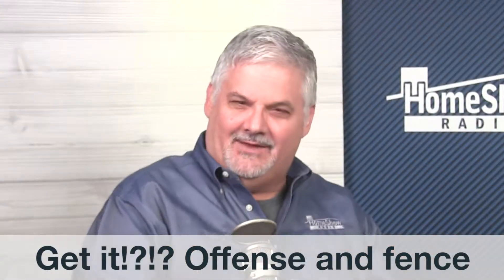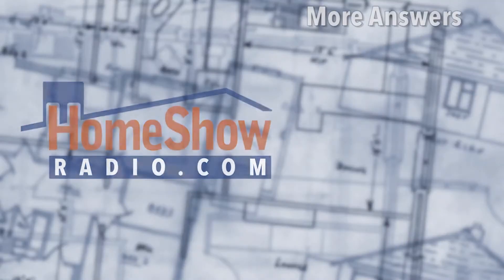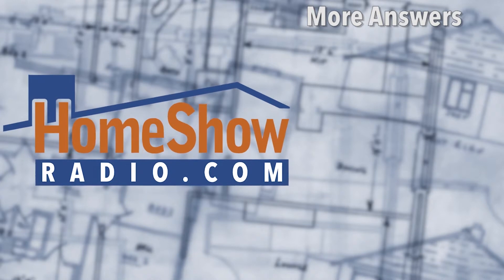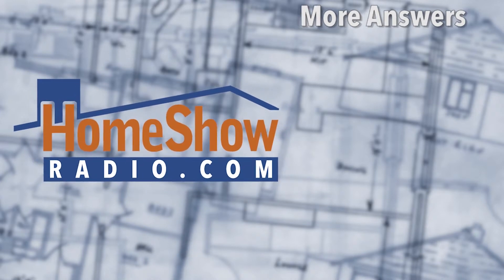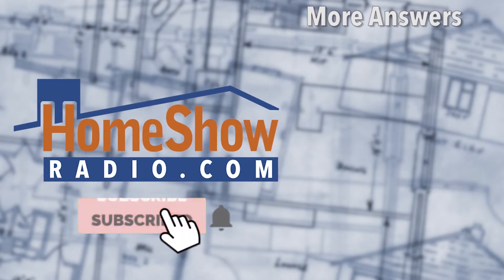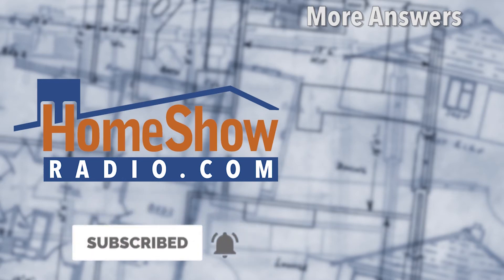What's your advice on staining my pool fence?